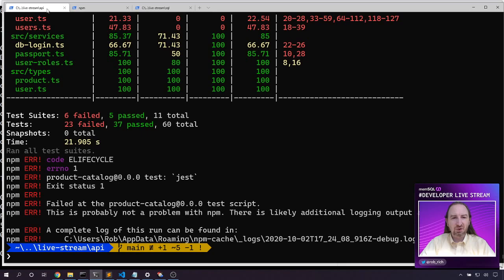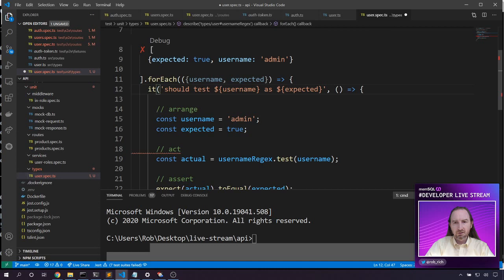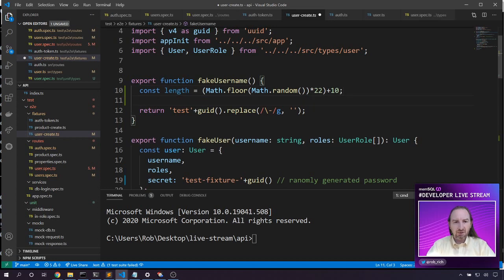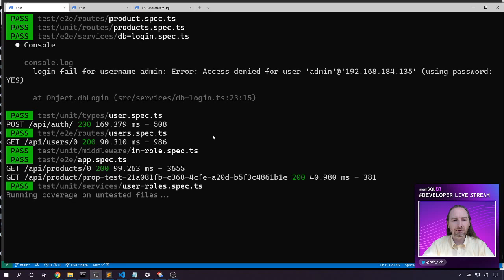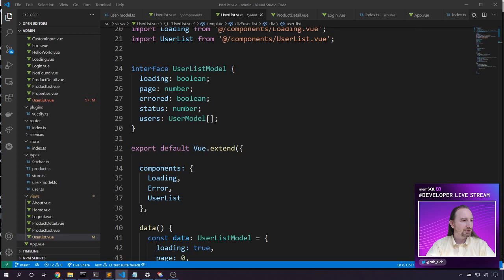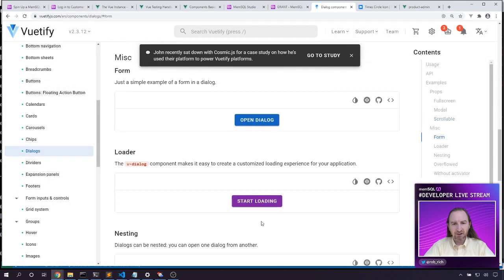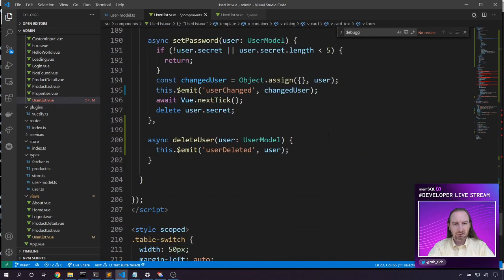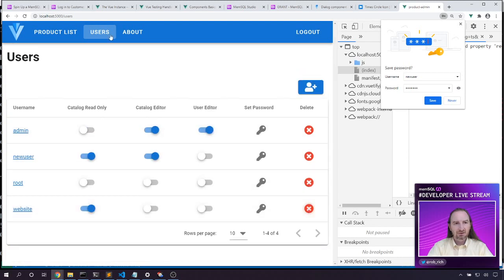TDD a TypeScript API with Jest; AMA; New developers welcome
In this episode, we take a step back and code-review the failing tests. It's only 1 line! Let's write a suite of tests to flex this line and prevent the fails. Then we take the user edit screens for a spin and build out the new-user features.  It's all in TypeScript, Express, Jest, and Vue. and join us every week at 11 am pacific New developers welcome.